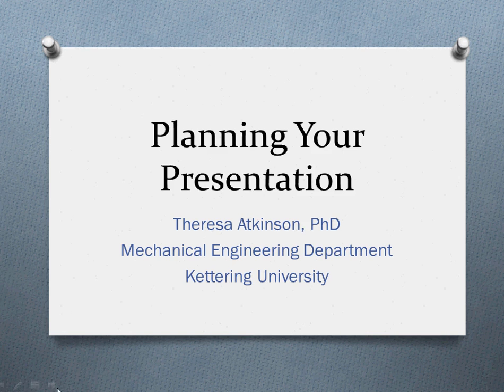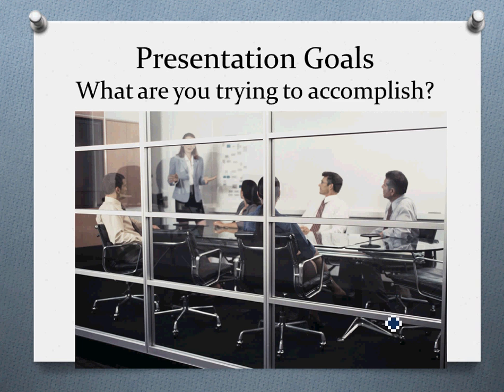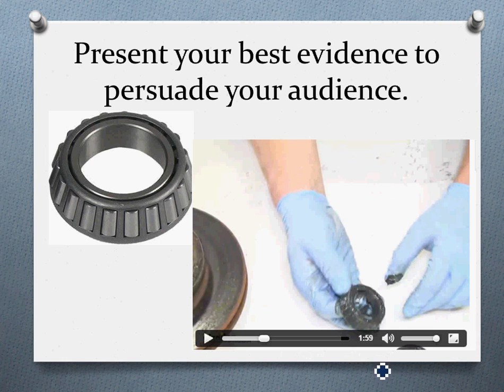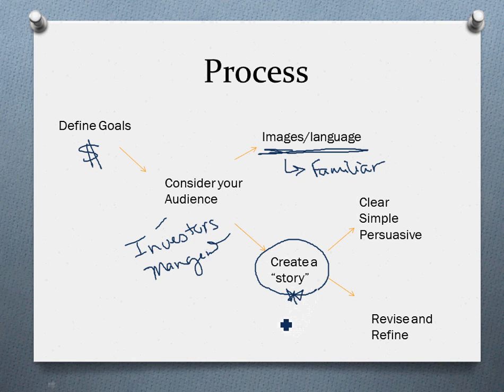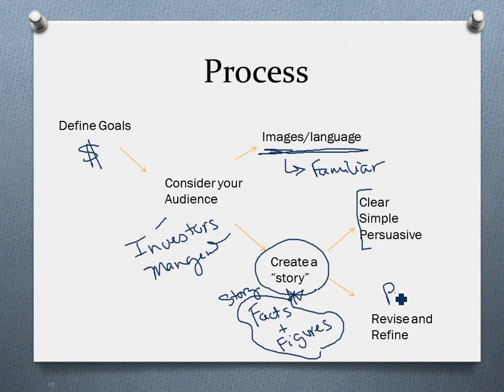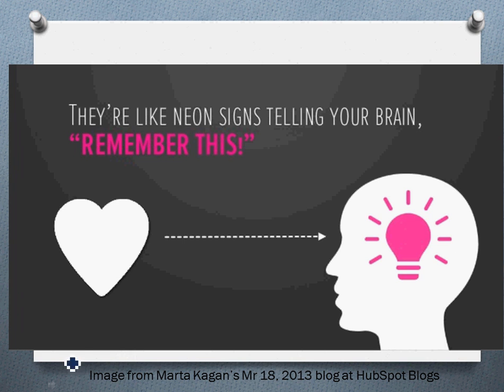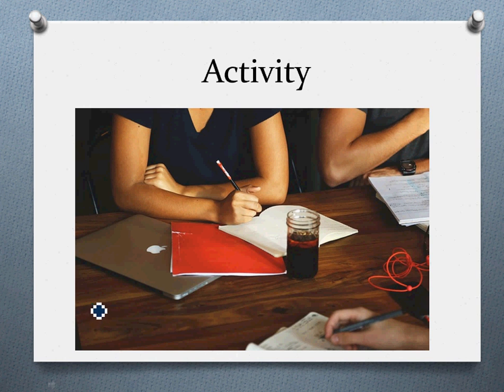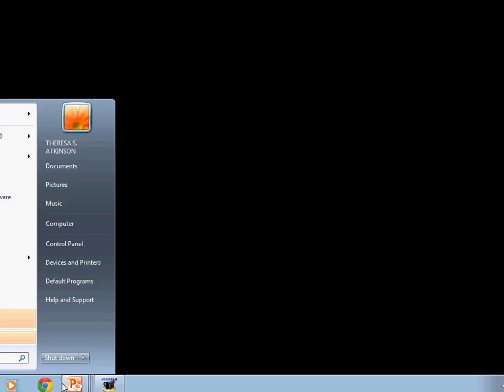planning your presentation w15